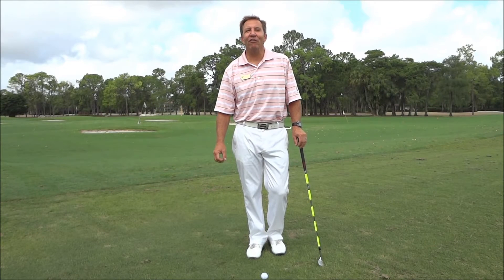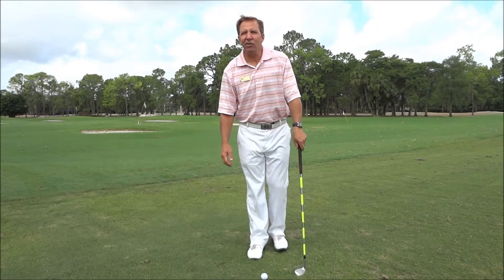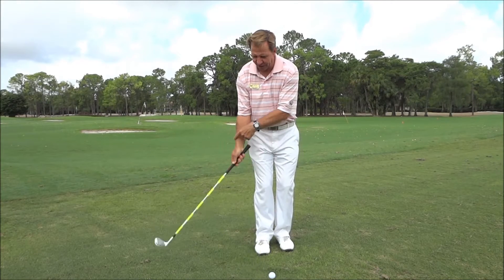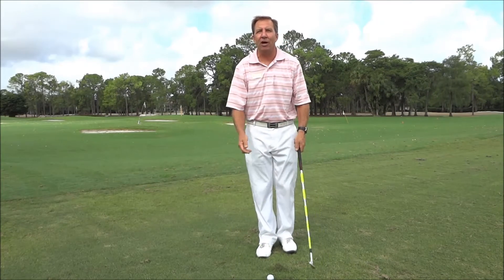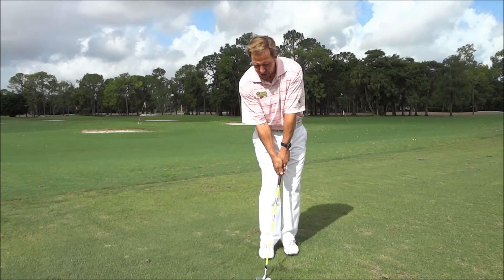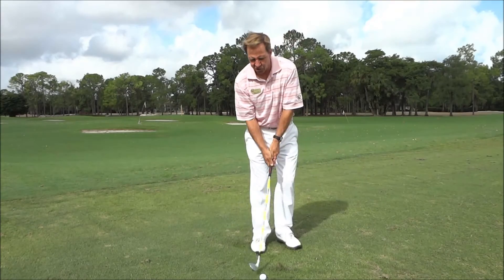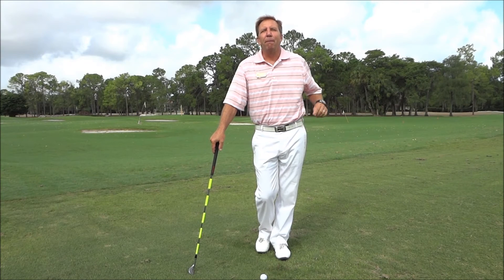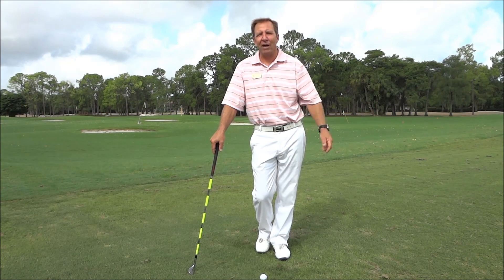Hinge and Hold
Great tips from Mike Dero on chipping the way the pros do.